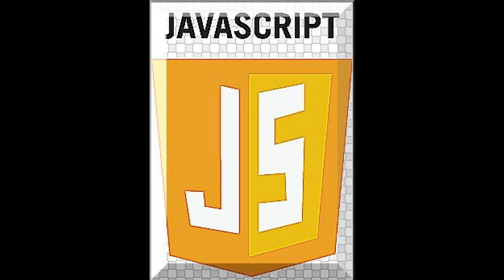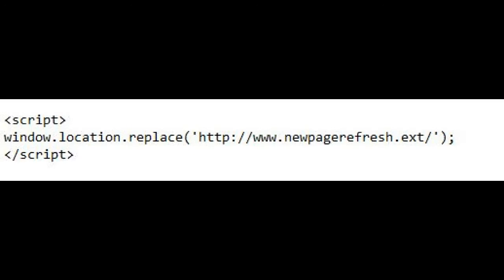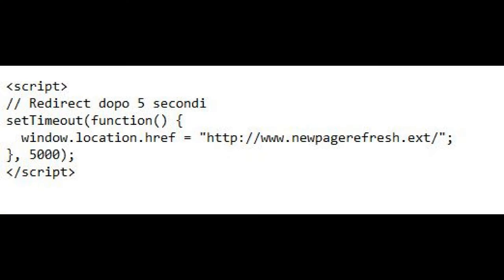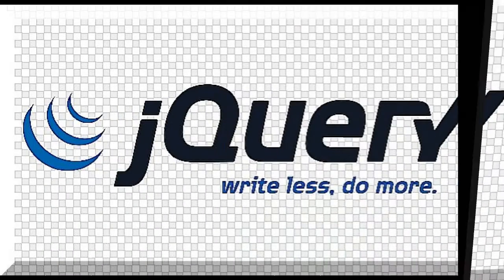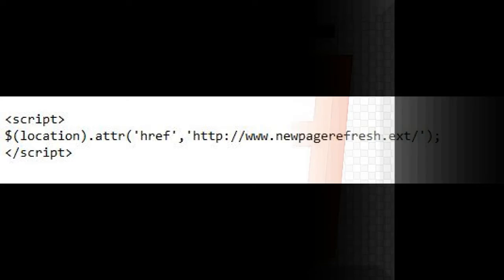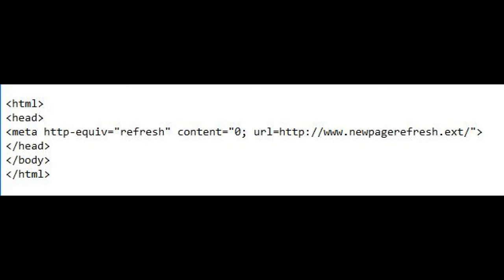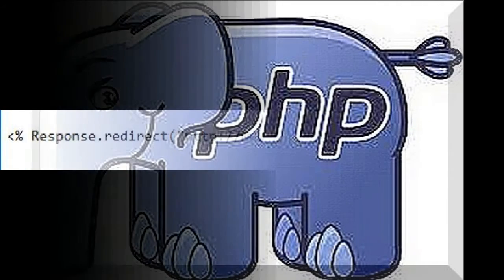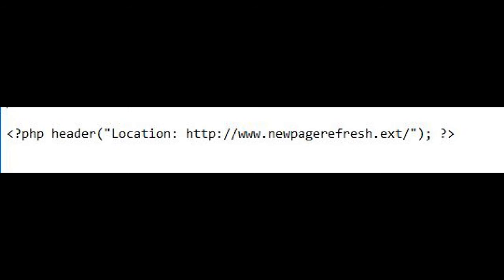Refresh page with PHP, ASP, HTML , JS and JQuery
Here we explain how to do the refresh of a page with several language programming. We use PHP, HTML, JS, Jquery , ASP . If you have some problem, you can ask here.